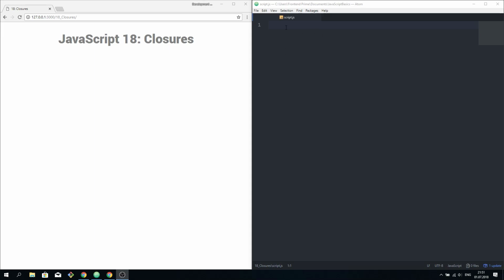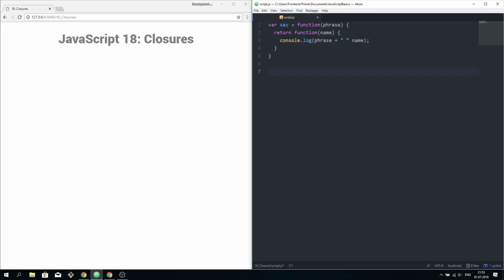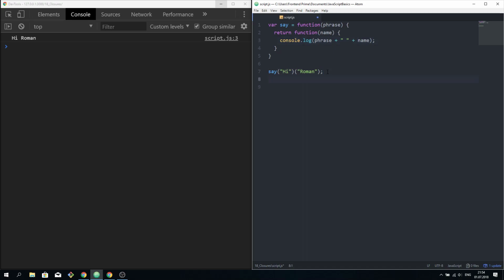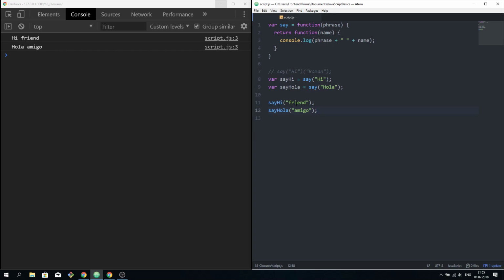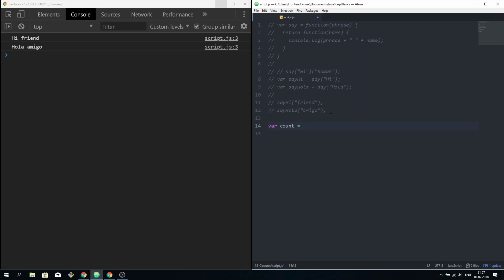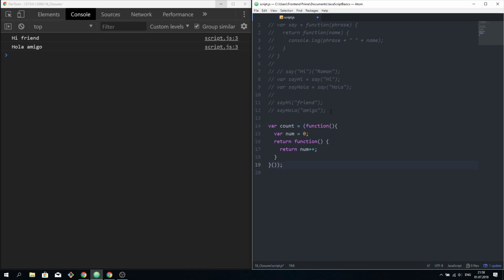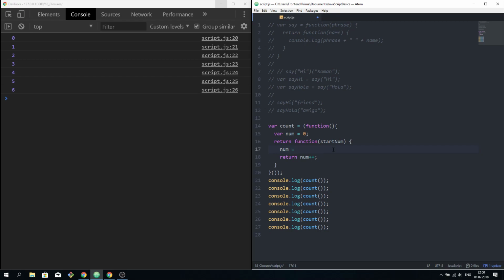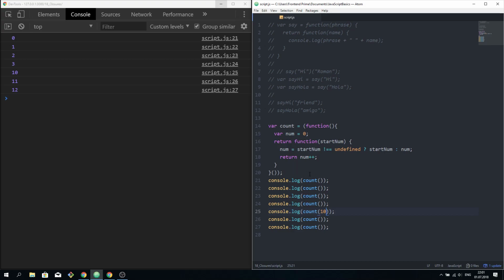JavaScript 18. Closures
1. What is closure;
2. Example of simple closure;
3. Making of a counter using closure and anonymous self-invoking function.